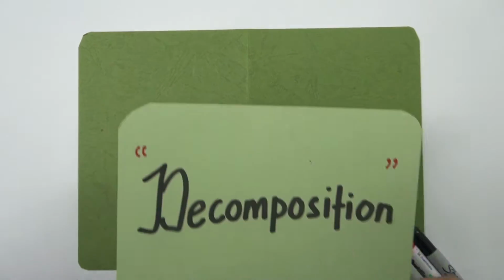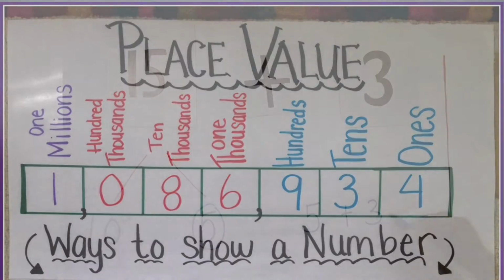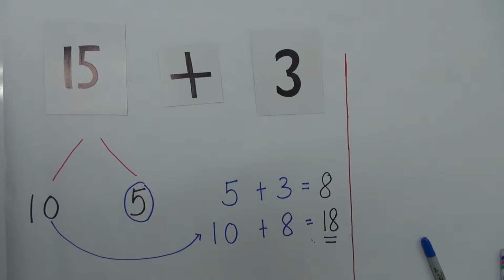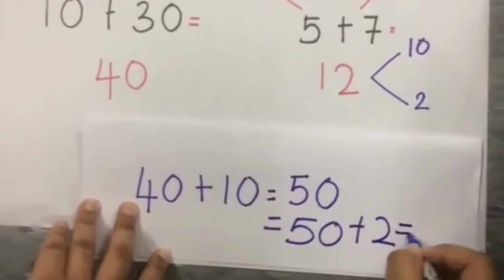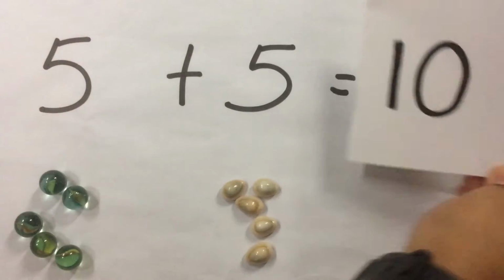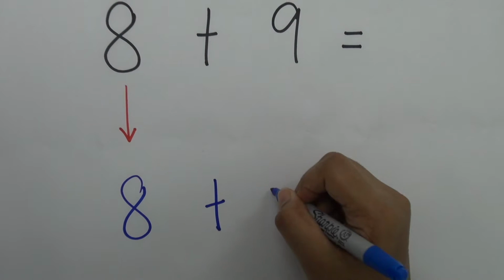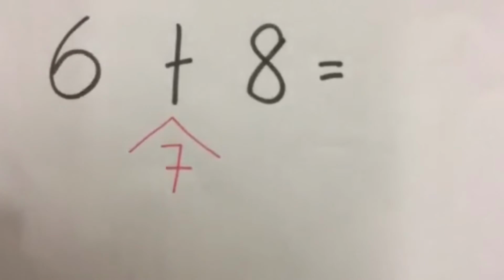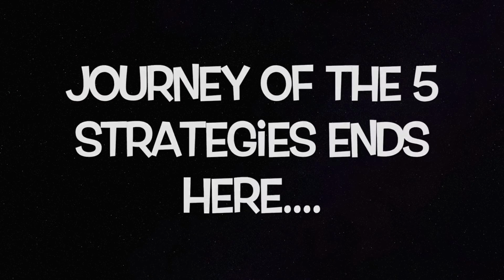Addition Strategies |Yeshvar Math